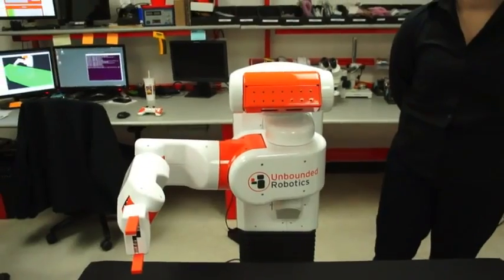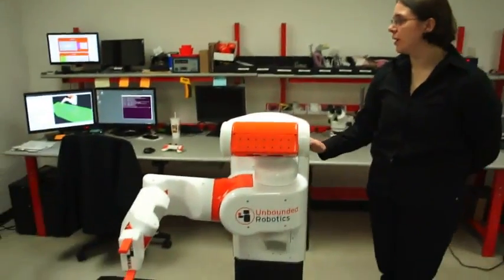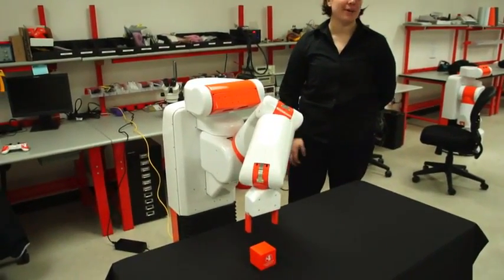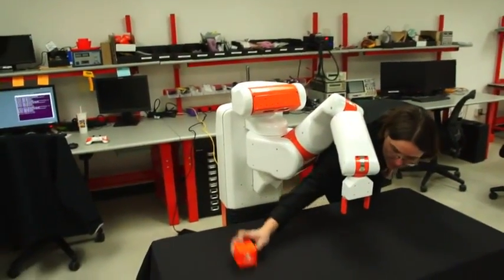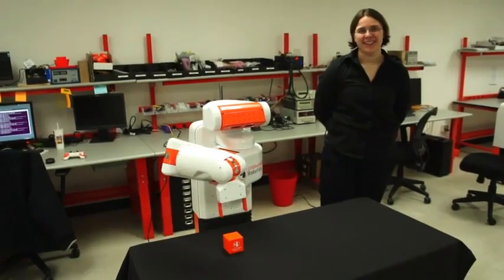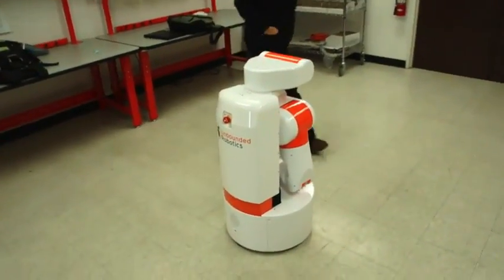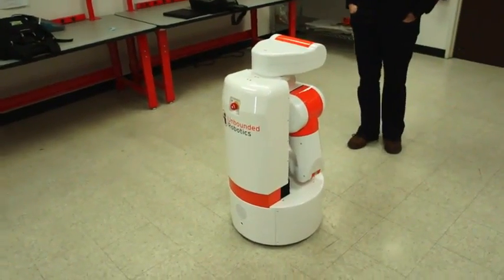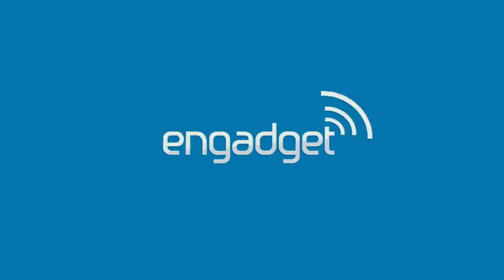Unbounded Robotics UBR 1 robot | Engadget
Demo of Unbounded Robotics UBR 1 robot. In industry parlance, the UBR-1 is a mobile manipulation platform, which in plain english means it's a robot that can see where it's going, move itself around and manipulate objects using its arm. Unbounded designed the thing to interact and work with humans, so the company chose a gender neutral color scheme and skinned it with rounded friendly edges -- so as to avoid any untoward associations with the forthcoming robot apocalypse.